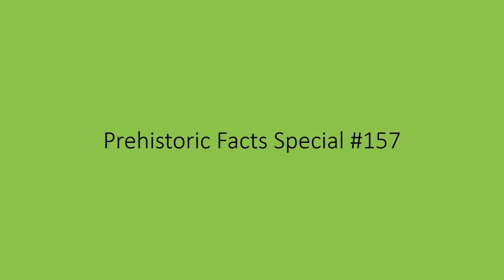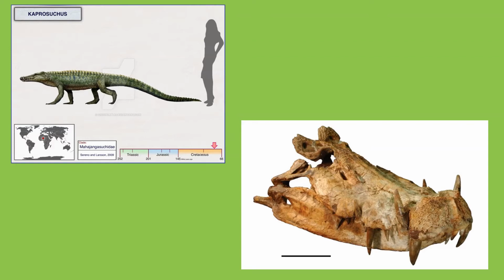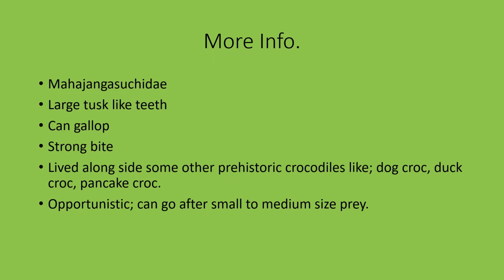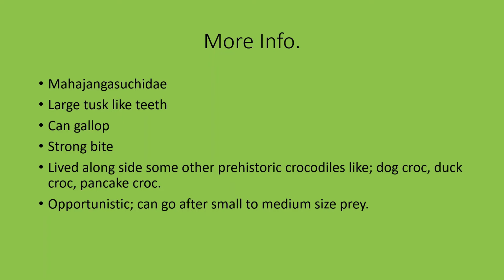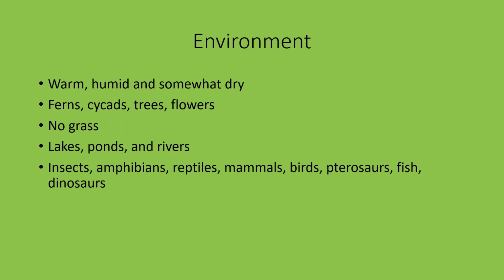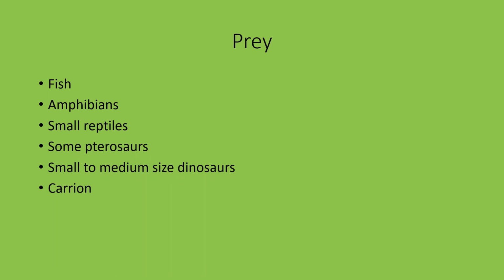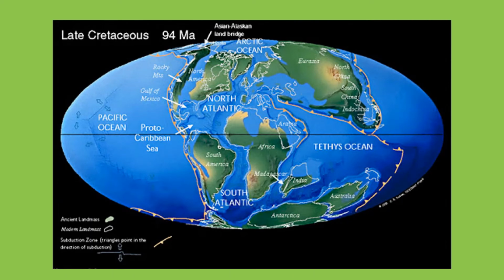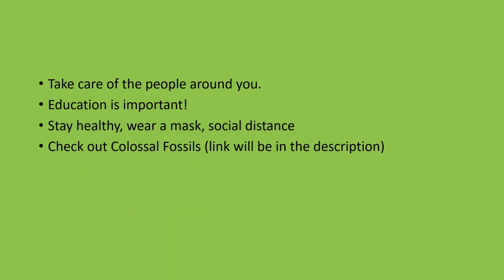Prehistoric Facts Special #157: Kaprosuchus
Information on Kaprosuchus